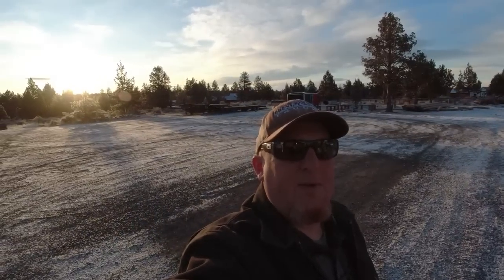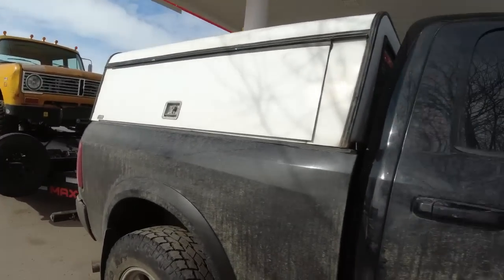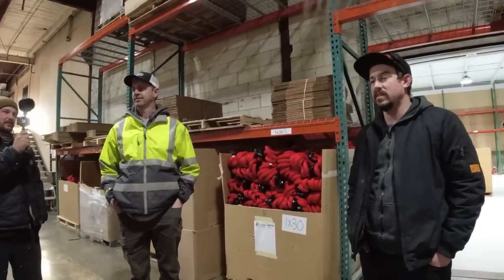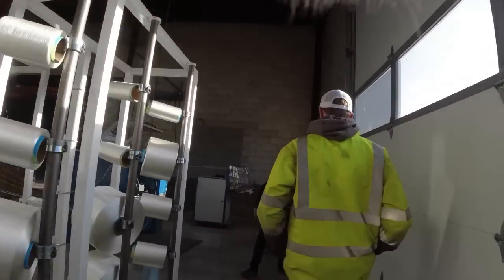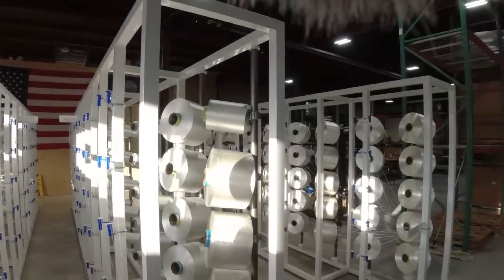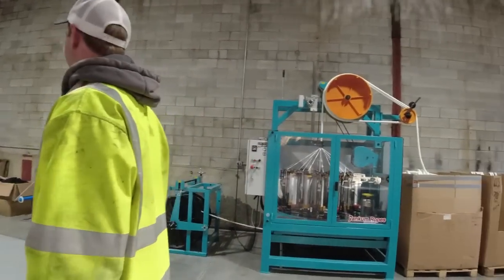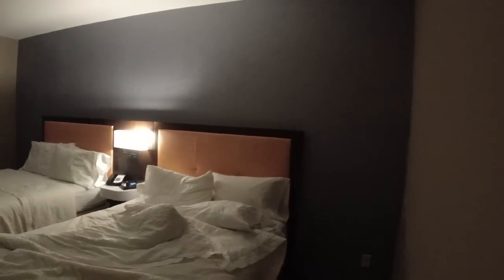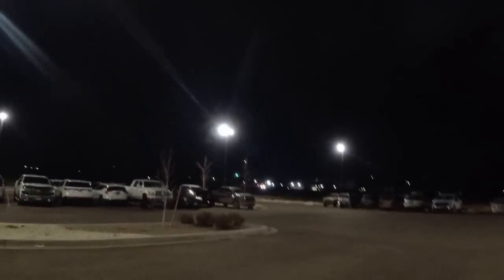My Wrecker Games video Day 0 and Day 1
This is My Wrecker Games video behind the scences Day 0 and Day1.  I was with @CaseyLaDelle and we travelled to our first stop which was @YankumRopes .  Follow along and see the shennanigans we get into.

Mailing address to send us stuff :
160 South Oak Street
P.M.B. 144